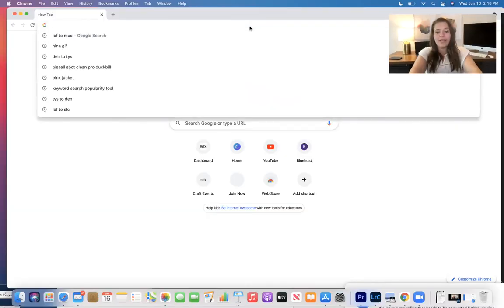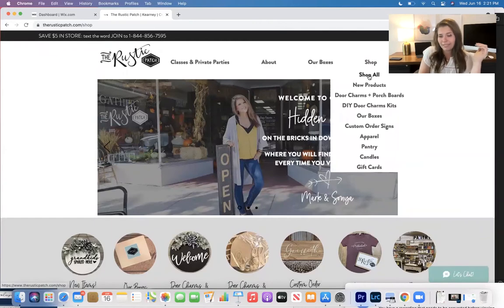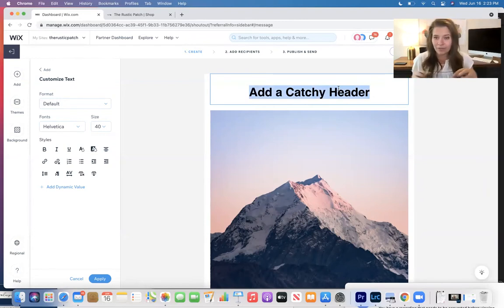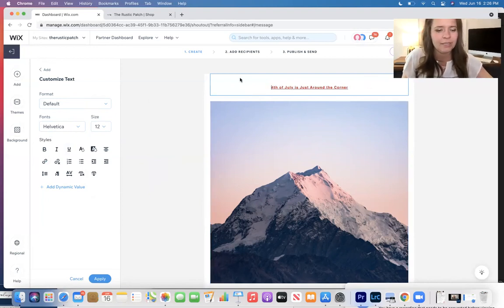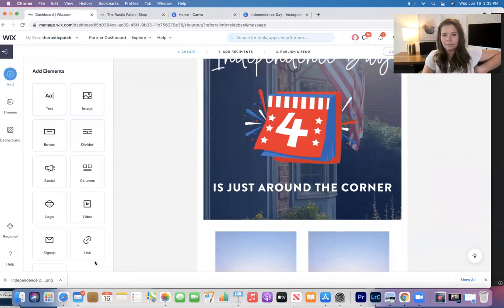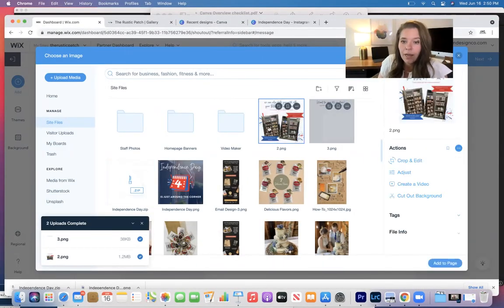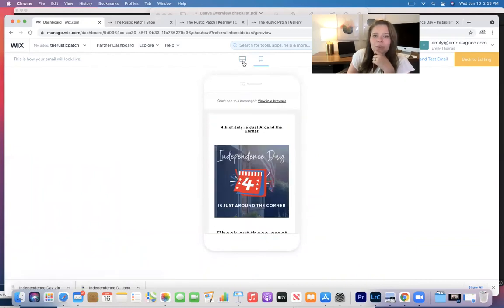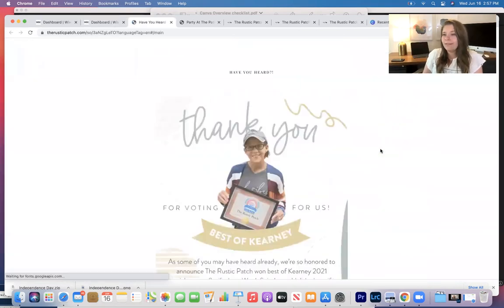Make Your Wix Emails Beautiful with Canva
Ready to take your Wix email designs to the next level?! Use Canva to make this happen!